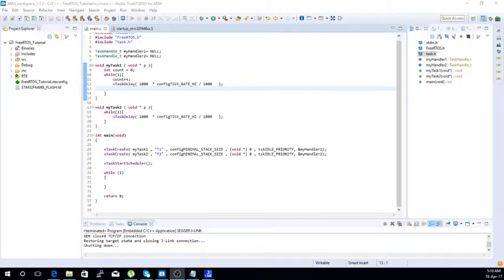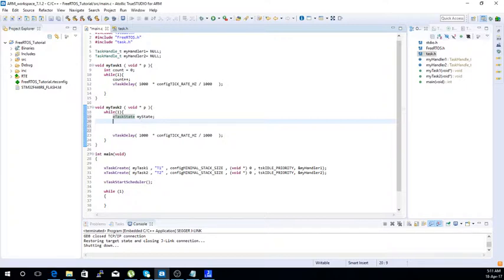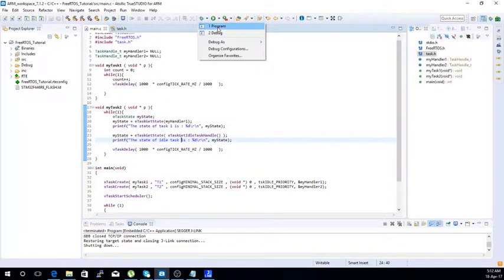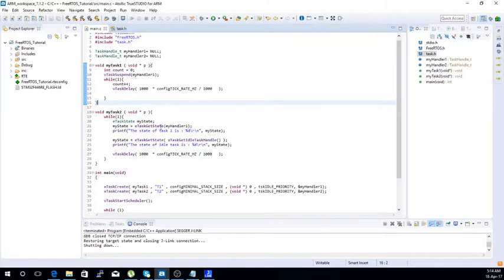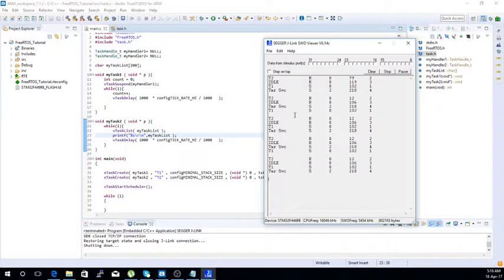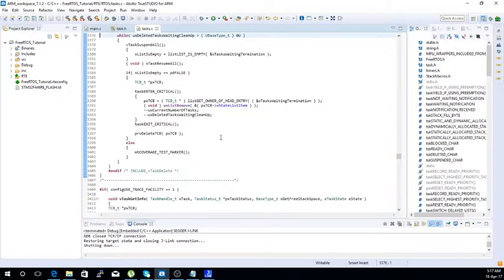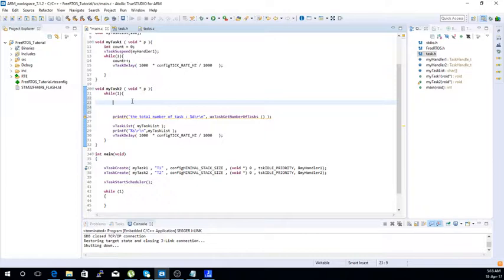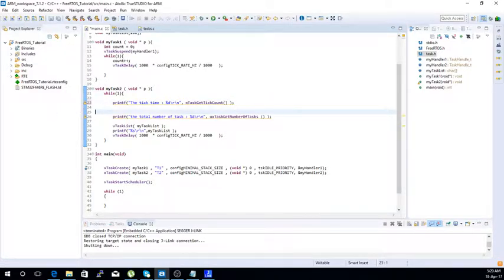[DEPRECATED] 06 FreeRTOS task utility functions part2